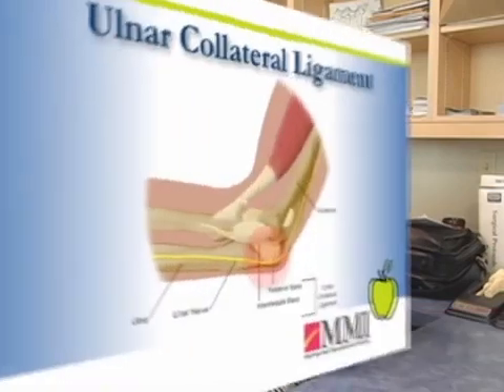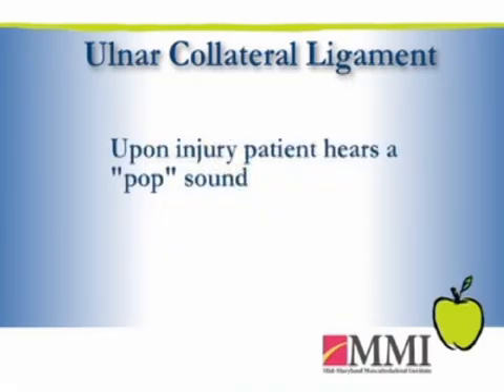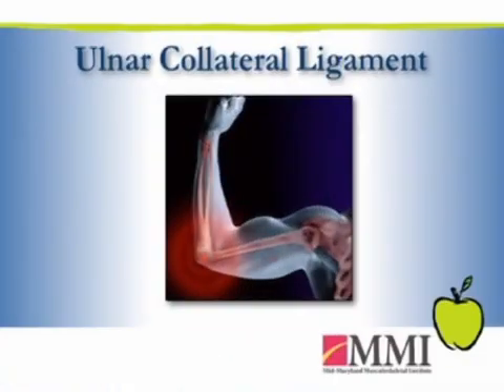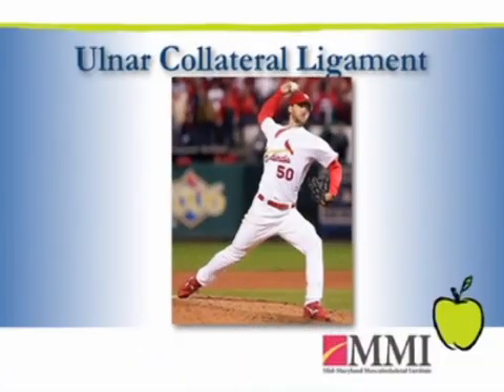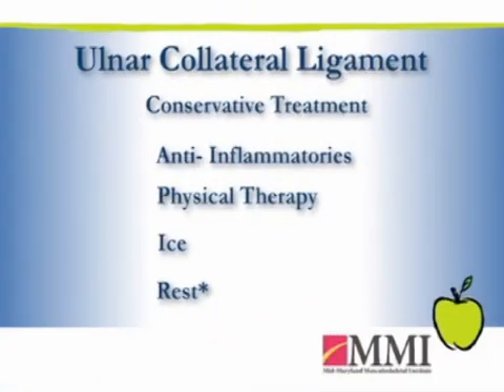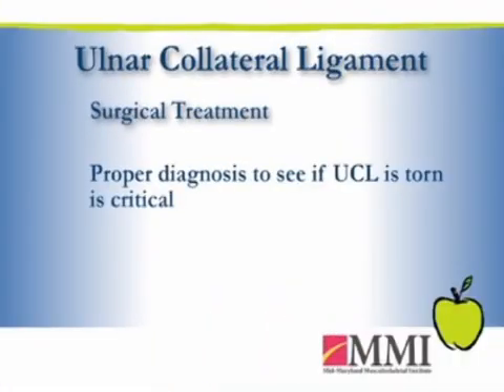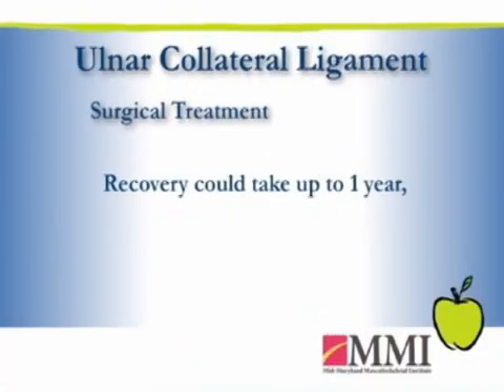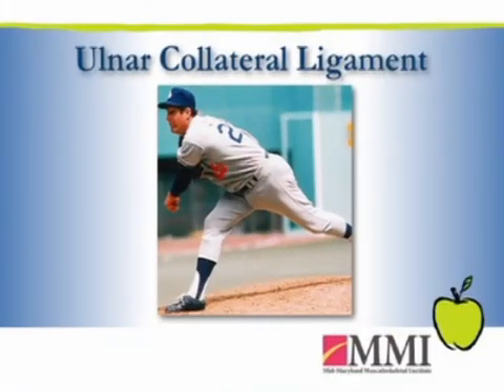Dr. James Steinberg at MMI - Ulnar Collateral Ligament & Repair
Dr. James M. Steinberg, a board certified orthopaedic surgeon at Mid-Maryland Musculoskeletal Institute (MMI) in Frederick, MD, is also a sports medicine specialist. In this video, he discusses the Ulnar Collateral Ligament and repair. to learn more about Dr. Steinberg.